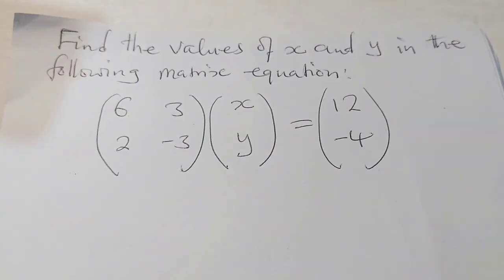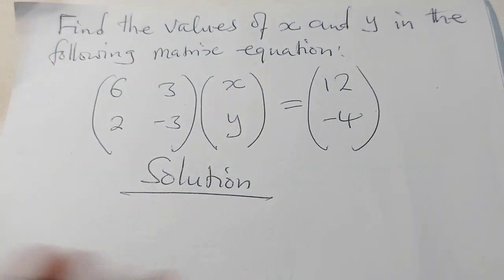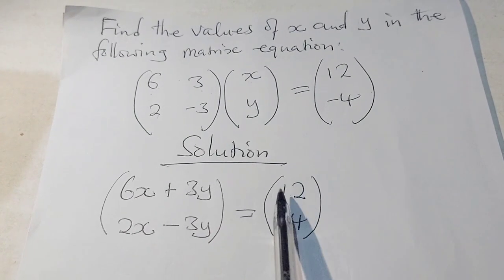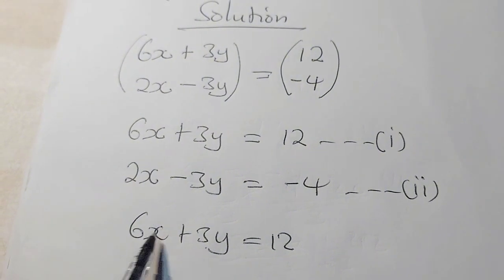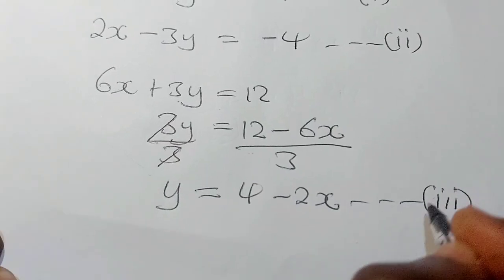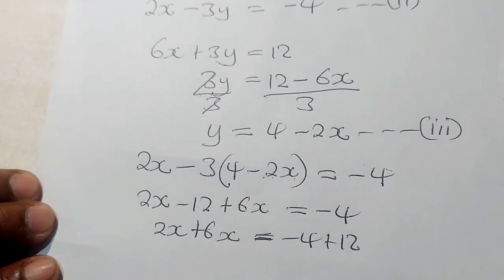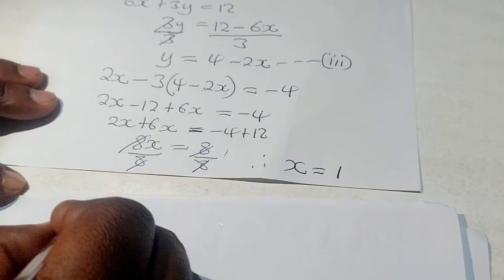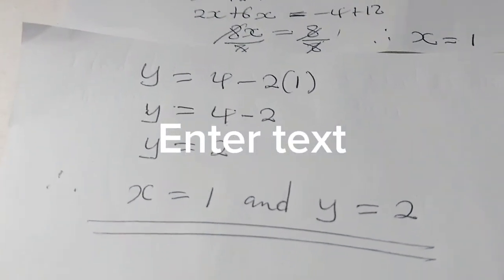SOLVING MATRIX EQUATIONS